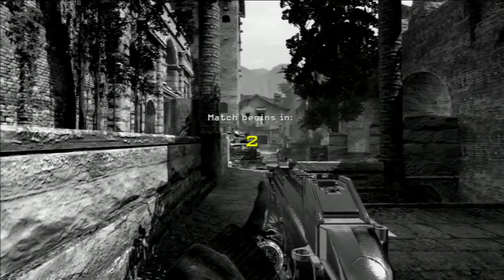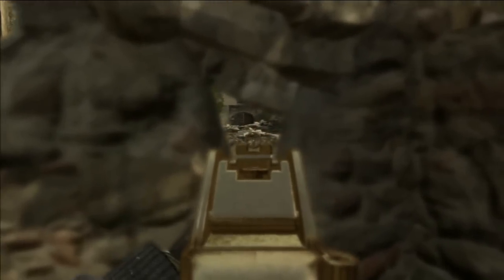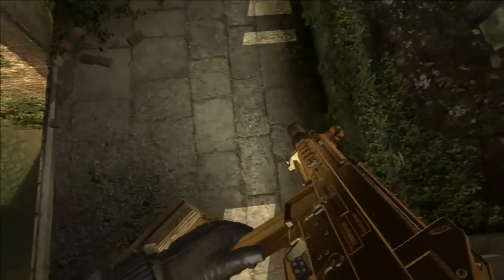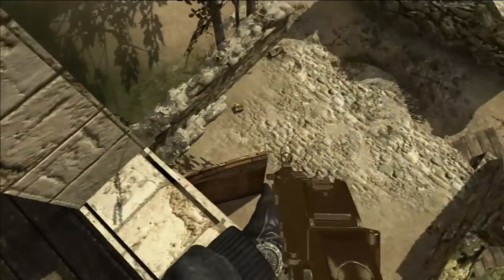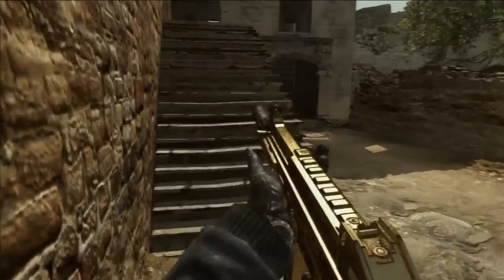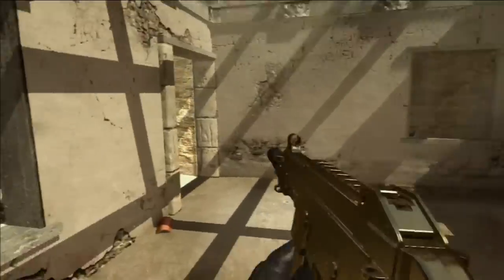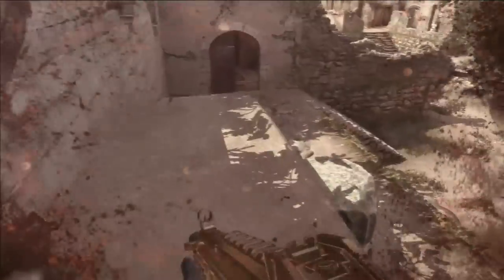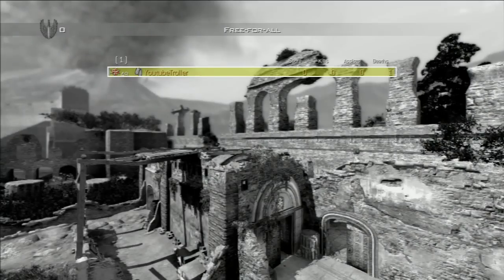Tips and Tricks on Erosion | Jumps and Spots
Weelcome to my first Jumps and Spots episode. This is also posted on Tangible Gaming™